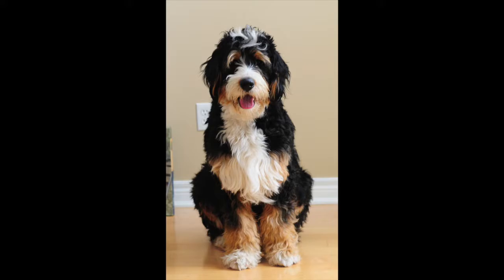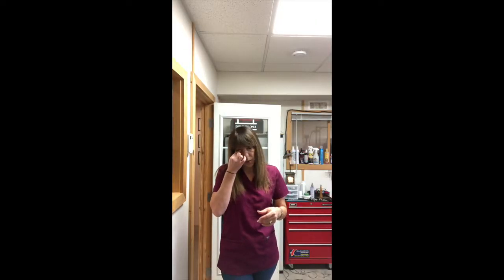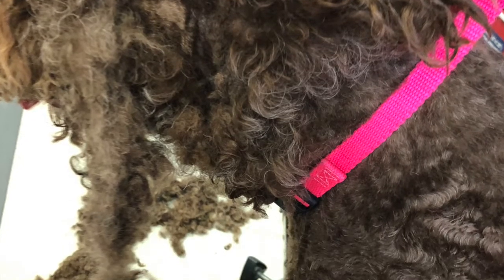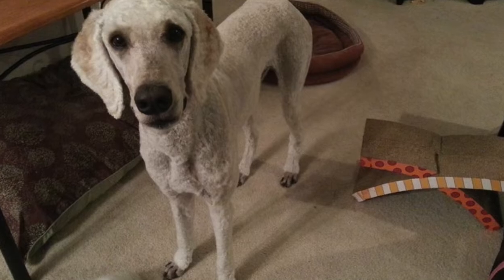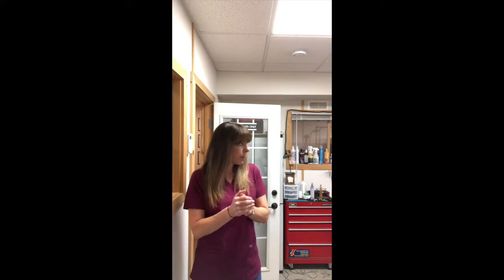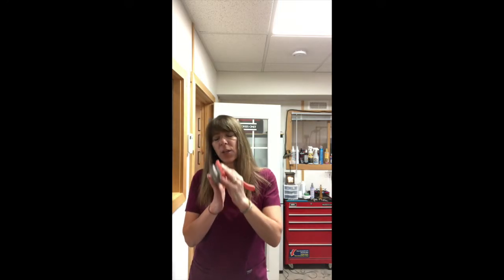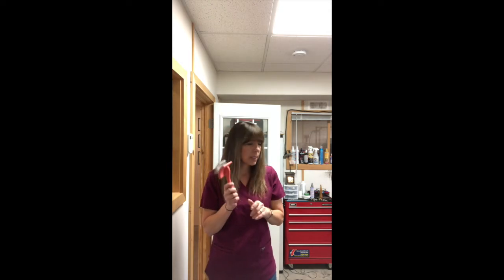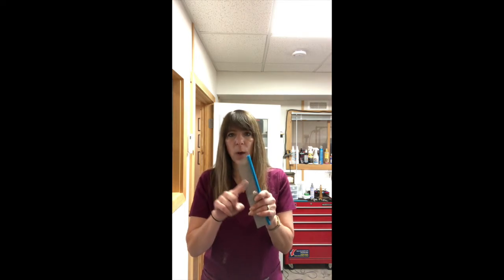Doodles: Heavenly Personality, Hell of a Coat. Part 1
With all the misconceptions around Doodle breeds, i have clarified and demonstrated the correct way to maintain your doodle's coat and what tools are essential in keeping your doodle mat free and content with grooming.